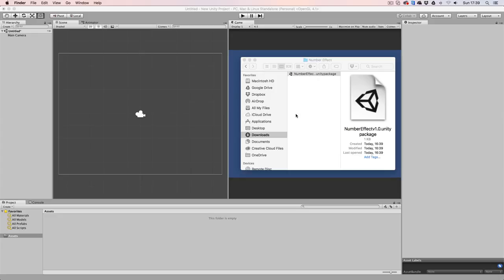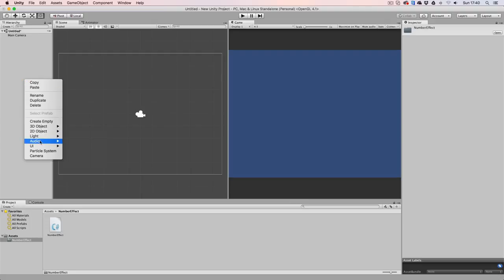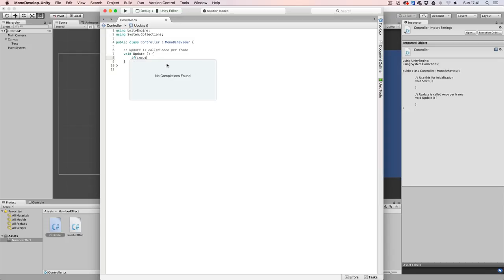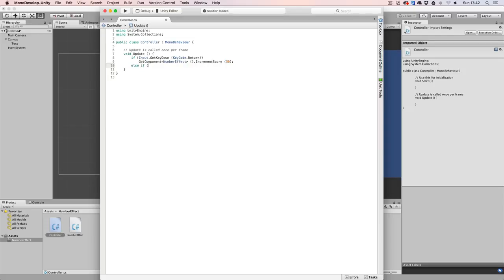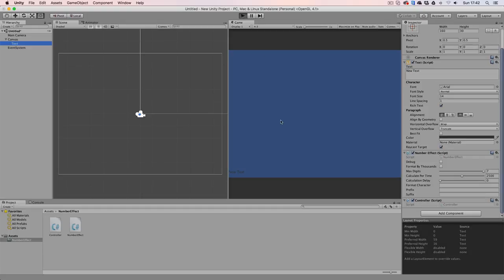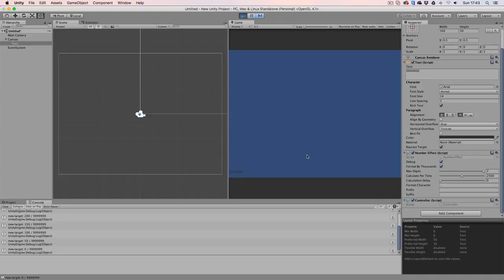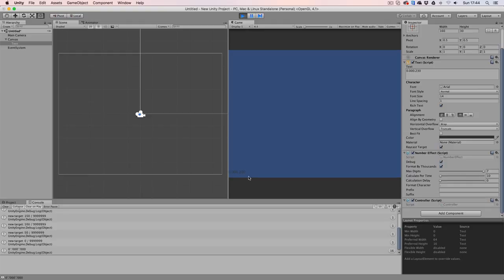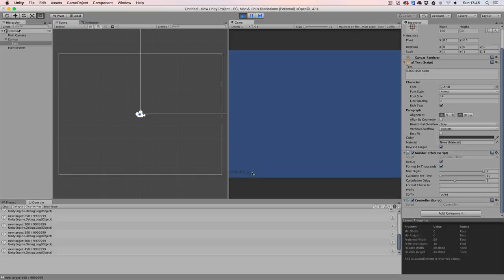Unity Asset- Animated Score Counter & FX- Responsive Score Animation and Effects for UGUI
Easily add that extra “Juice” to collecting gems, coins and power ups by creating responsive, attention grabbing Animation and FX to your uGUI text boxes with the Animated Score Counter & FX toolkit.

*Works on mobile
*Easy to use
*Powerful
*Lots of control
*Better communicate player achievement with sound,movement and FX.

Though simple to use, there are many levels of control available.

Format your score the way you need:
*Add number padding, which will let the user know that the score they have is good but all those extra zeros is a subtle poke for them to try for more.
*Easy thousands formatting, makes working with money scores easy.
*Easy configurable prefixes or suffixes can be added to any score text.
*Pause support allows the particle effects to pause, and resume when the player returns back to their game.
*Add more flare by using particles that travel through your scene and interact with your scene elements to tickle player’s senses, capture their attention and evoke emotion.

I’m very proud of this toolkit and am excited that you’re checking it out.